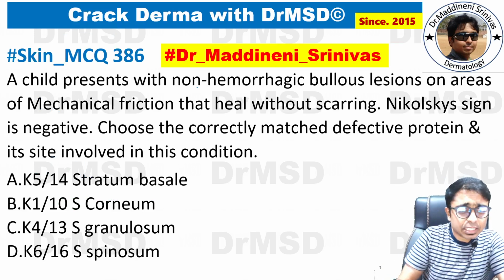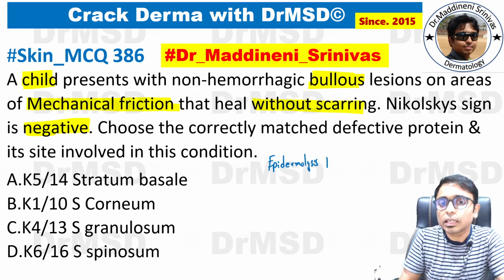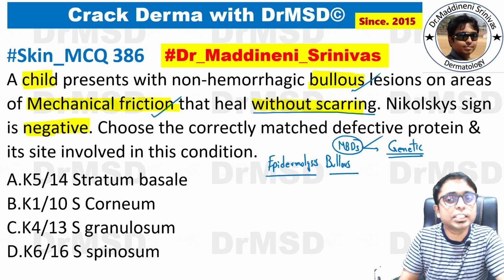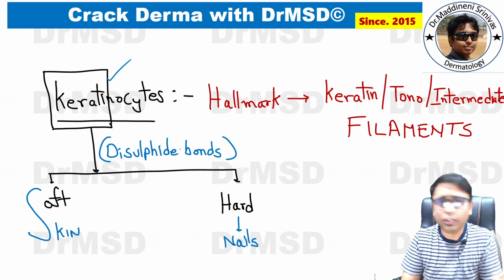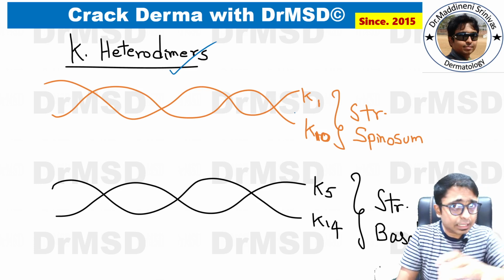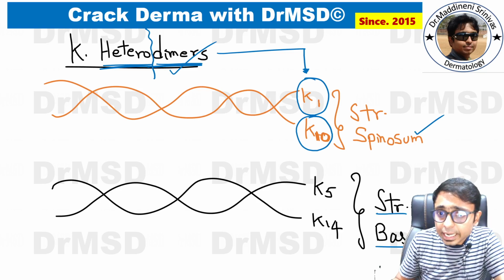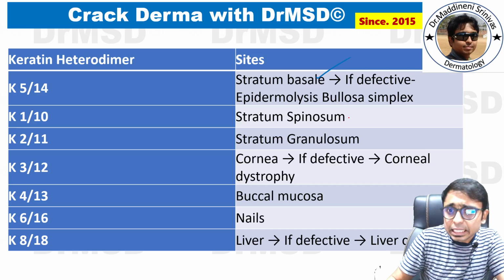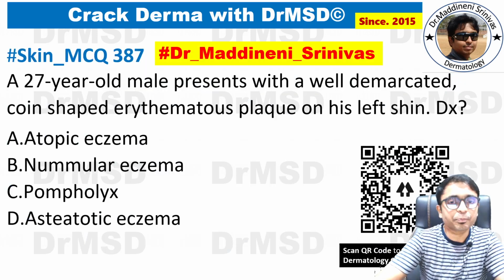Want to MASTER Keratin Types? Watch This Now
Skin_MCQ 386 | Epidermolysis Bullosa | Simplex | Junctionale | Keratin Types | DrMSD |
DrMSD Shares TOP Epidermolysis Bullosa Secrets
The DANGEROUS Truth About Junctionale Epidermolysis Bullosa
Learn from a 10 YEAR Expert about Simplex Epidermolysis Bullosa

386 Epidermolysis bullosa

1. NEET PG
2. Skinpedia
3. Dermpedia
4. Dermapedia
5. DRMSD
6. Dr Maddineni Srinivas
7. Skin Encyclopedia
8. Derma Encyclopedia
9. NEET PG
10. INICET
11. NEXT 2026
12. NEXT 2027
13. FMGE
14. MRCP
15. USMLE
16. PLAB
17.  PYQs
18. IBQs

"In this video, we explore a classic case of Epidermolysis Bullosa Simplex (EBS) in a child who presents with nonhemorrhagic bullous lesions on areas of mechanical friction, with healing that occurs without scarring . We explain how this mechano-bullous disorder, characterized by an intraepidermal split in the stratum basale, differentiates from other bullous dermatoses through its unique clinical features such as a negative Nikolsky sign and lack of scarring . The discussion focuses on the genetic defects in keratin 5 (KRT5) and keratin 14 (KRT14), which form heterodimers in basal keratinocytes and are essential for maintaining skin integrity under stress . Learn why mutations in these basal layer proteins lead to the typical clinical picture seen in EBS, and get expert insights into the pathogenesis, diagnosis, and practical exam clues for dermatology residents . This video is a must-watch for students and practitioners preparing for theoretical and practical examinations in dermatology. Dive into this comprehensive review to better understand the important roles of keratin filaments in the skin, and how their disruption underlies the presentation of this rare, yet important, genodermatosis.